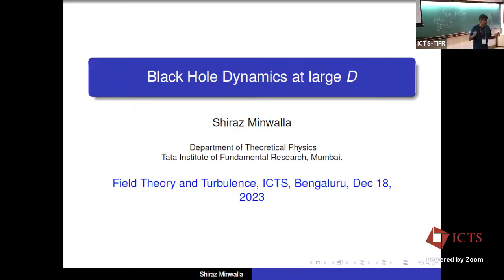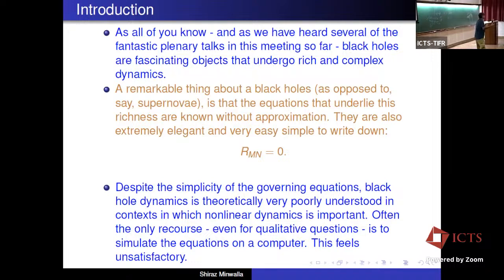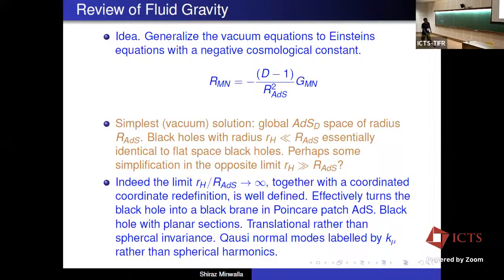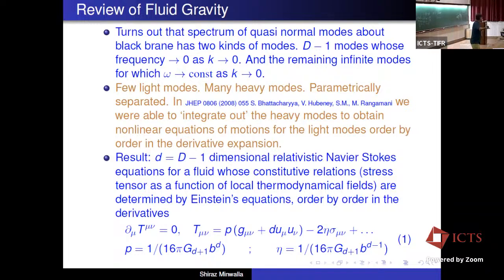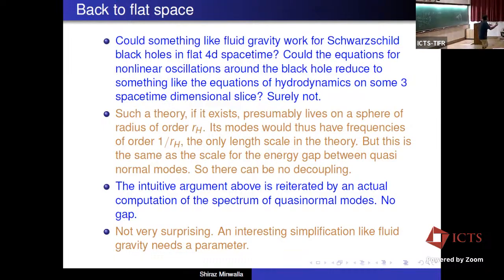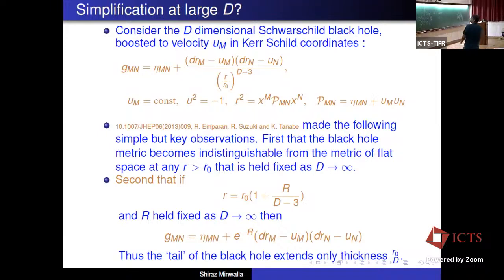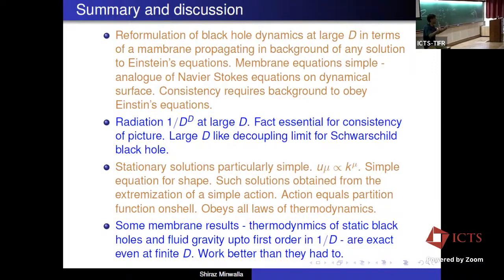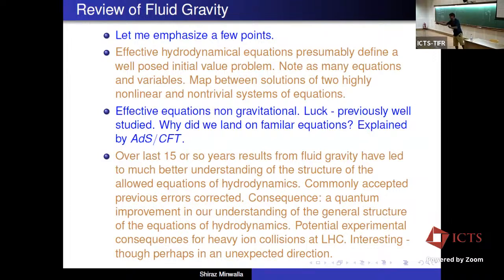Black Hole Dynamics at Large D by Shiraz Minwalla